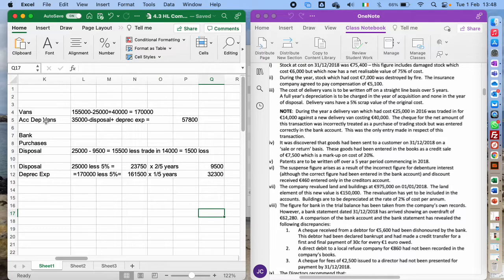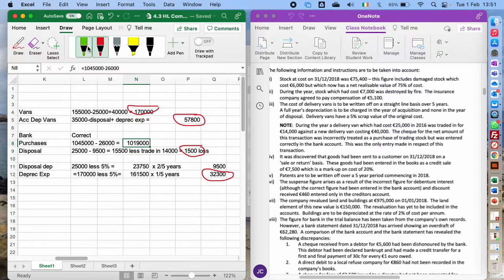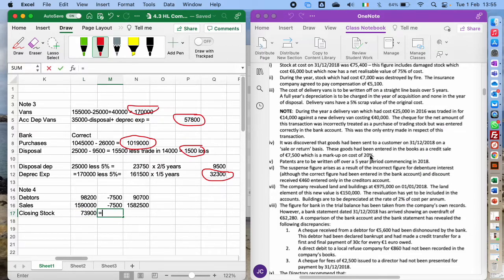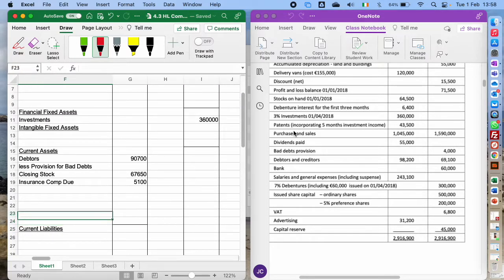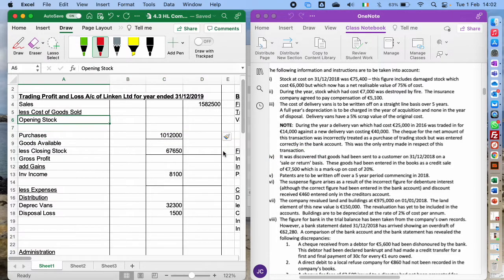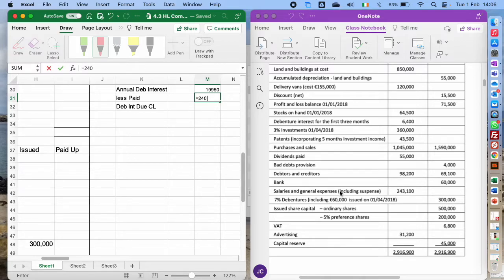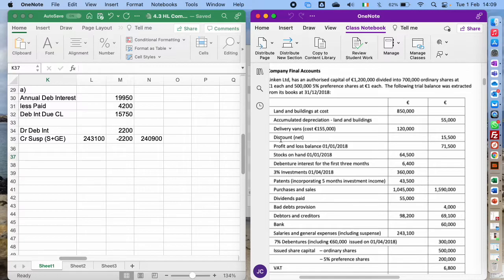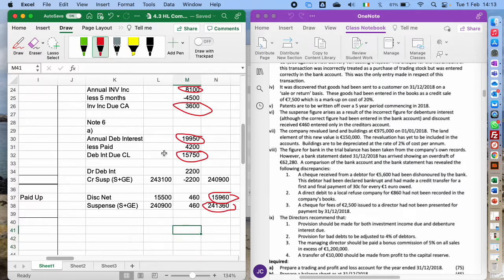2019 Final Accounts Q1 notes part 1